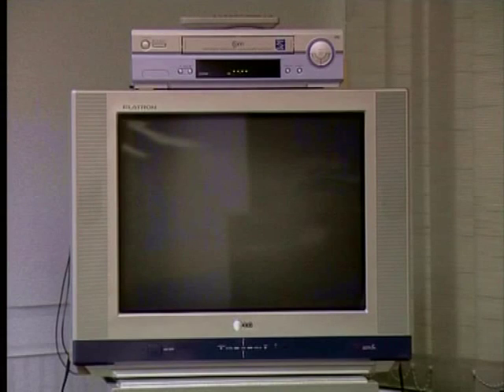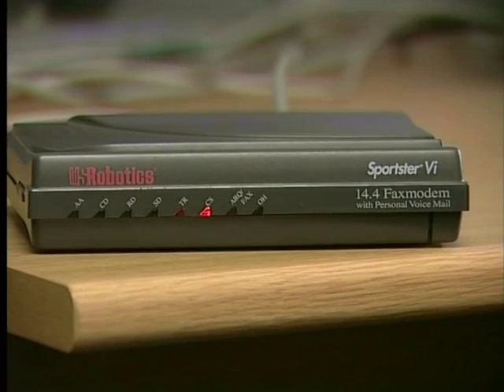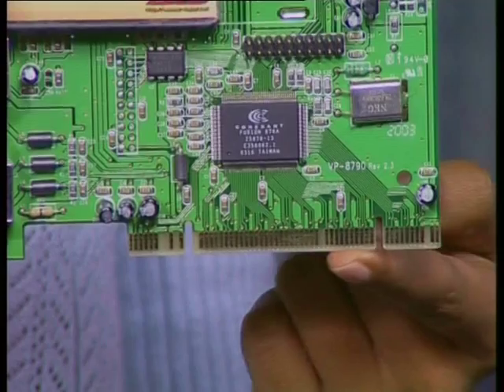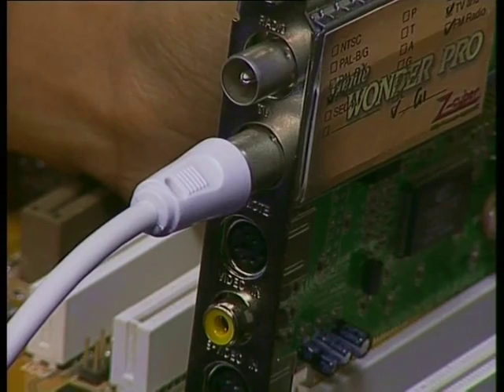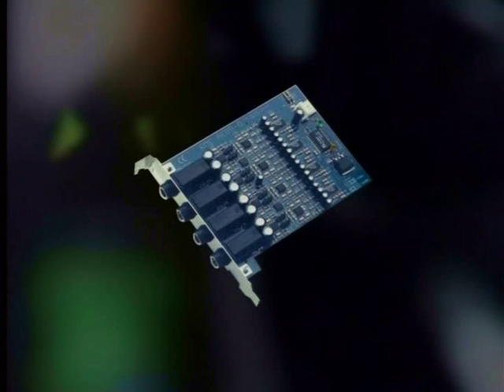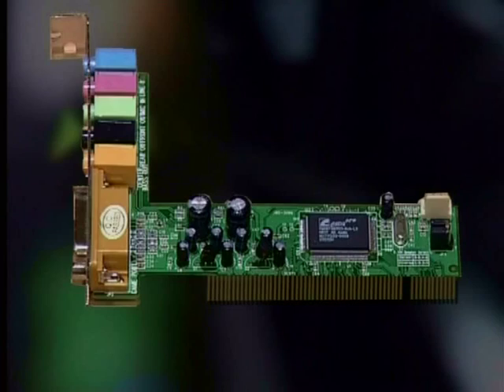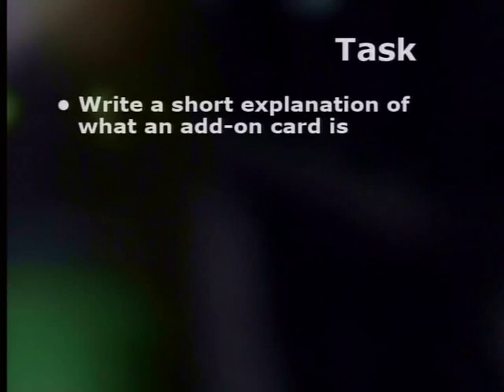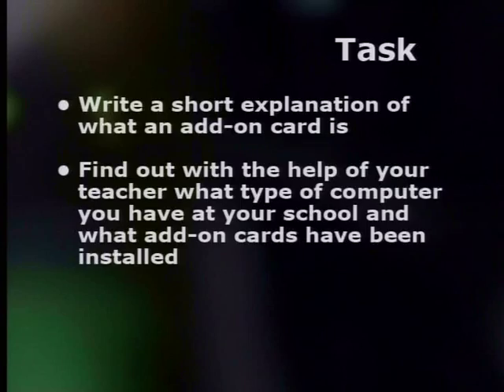Hardware Add-on Cards and Computerised Appliances